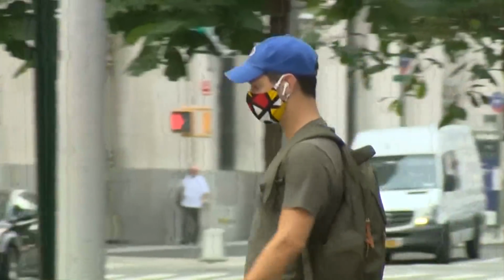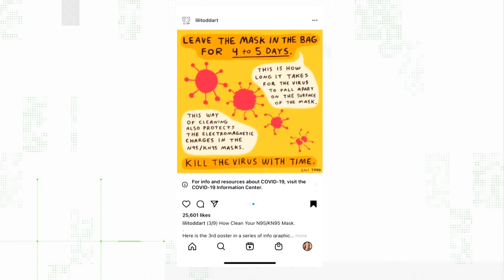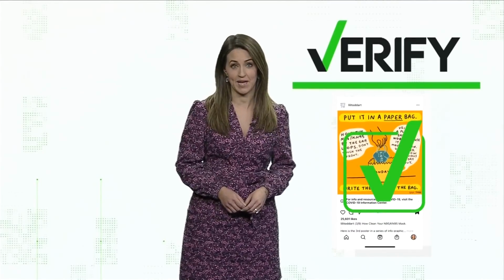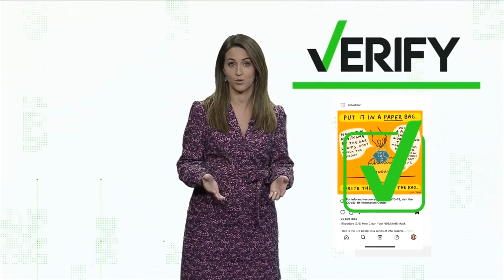Yes, you can clean and reuse your KN95 or N95 mask using a brown paper bag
Experts say this is not recommended for health care workers but it can help extend the life of a mask.